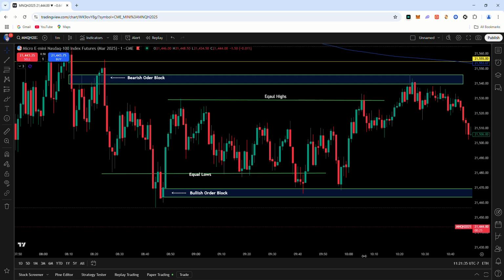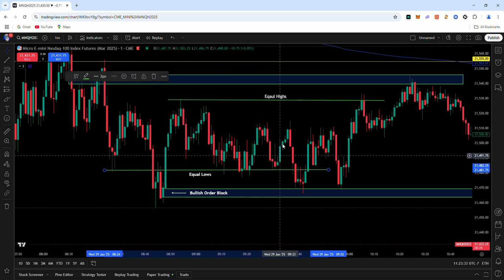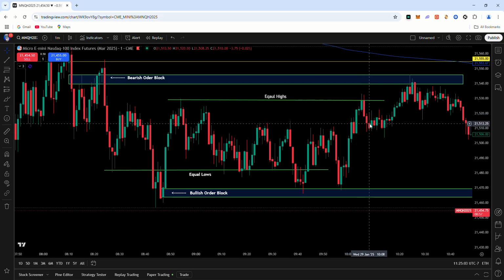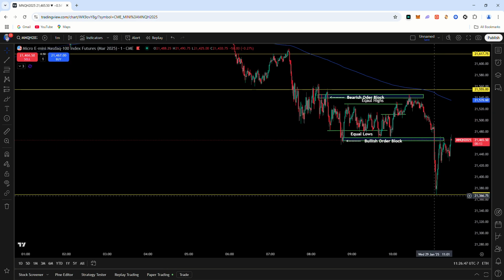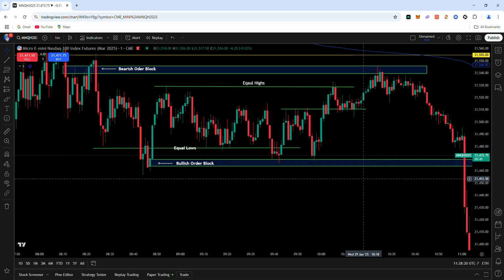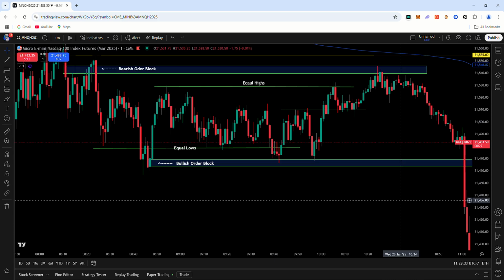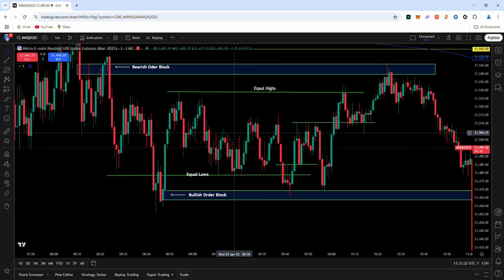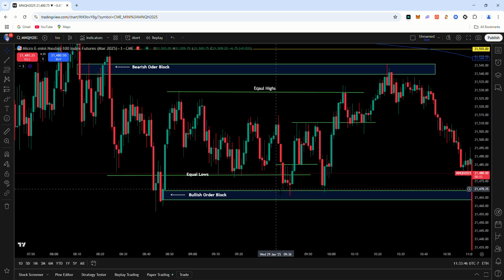Multi Dimensional Trading Video Series Part #6 📈📉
This is the 6th video of the #10 Part Multi Dimensional Trading Video Series

In this video we go over how to use the Bullish and Bearish order Blocks in confluence with the Equal Lows and Eqauls Highs + Liquidity Grabs and Break N retest startegies.

Watch, listen and learn how to trade the fast moving Futures markets Stock, ETFs  and Opiton trading, Forex Markets, Crypto and Crypto futures.